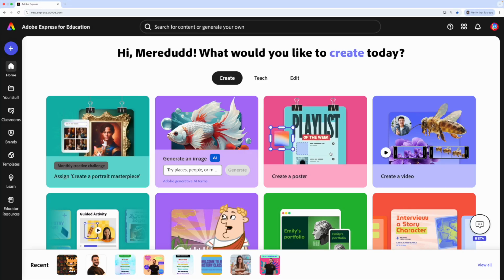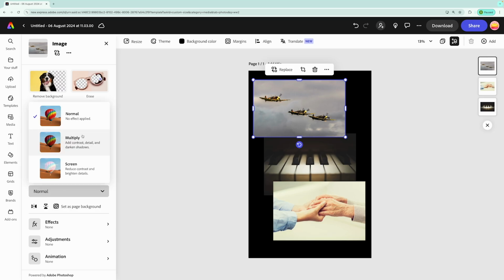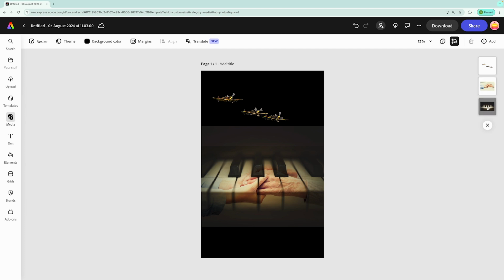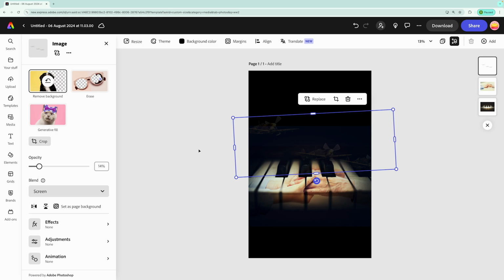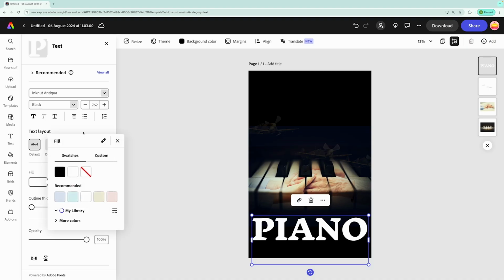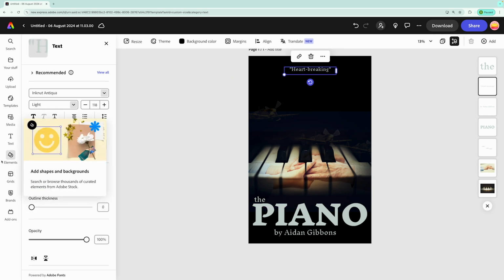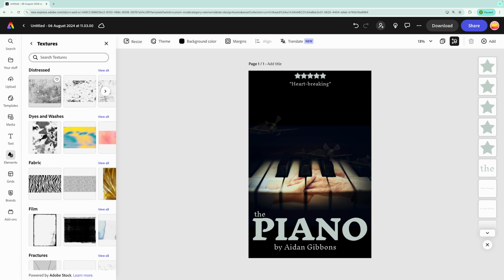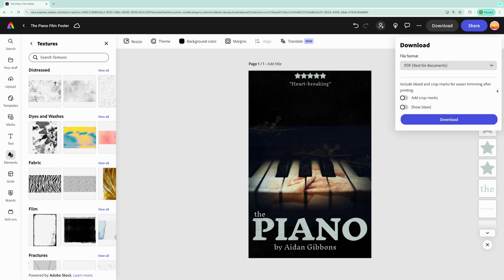Design a Film Poster - Literacy Shed x Adobe Express